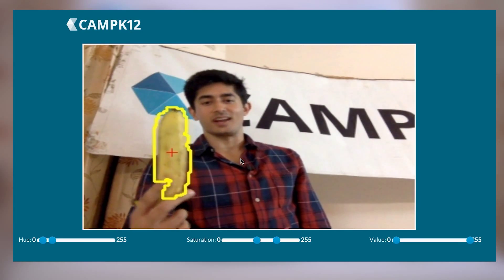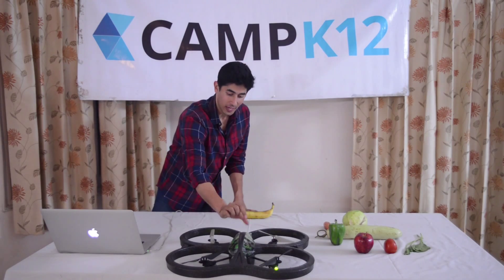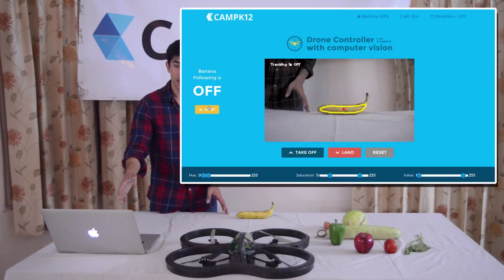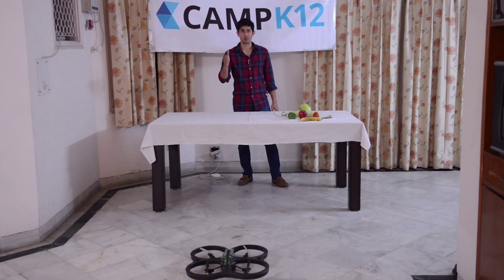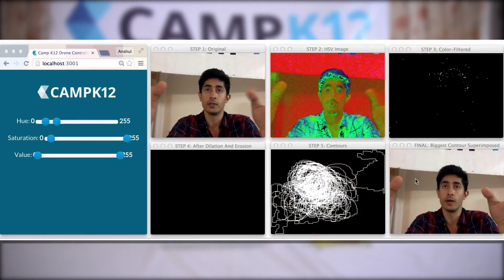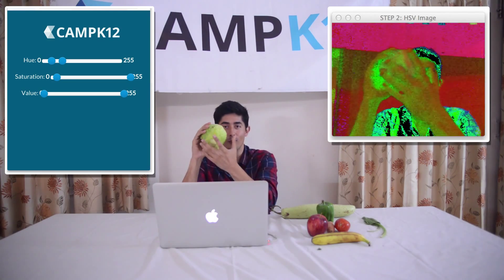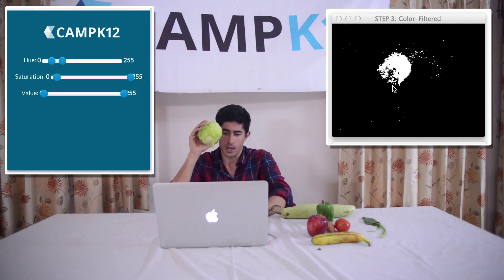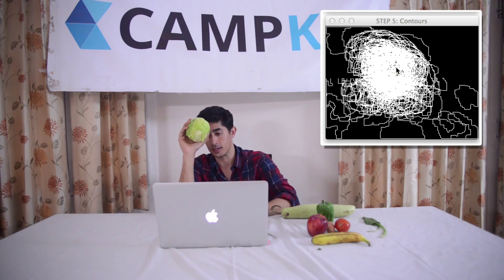Drone follows a banana -- Computer Vision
We taught a drone to follow household fruits and veggies (bananas, tomatoes, cabbage, and more) by detecting their contours using color filtration algorithms provided by OpenCV (computer vision library).